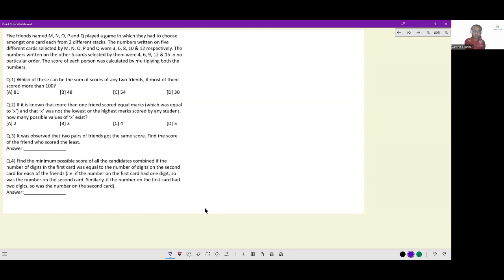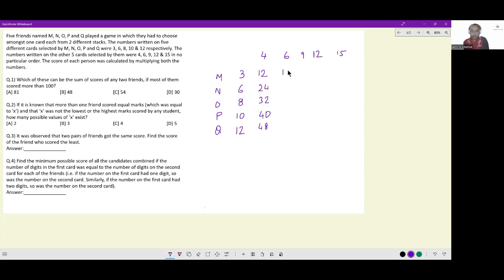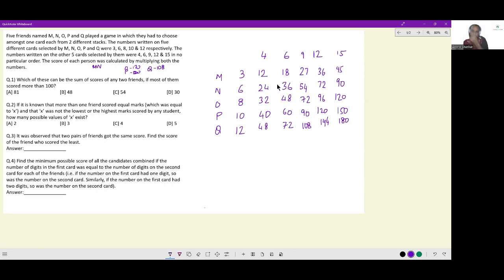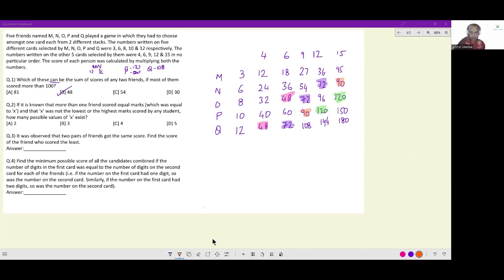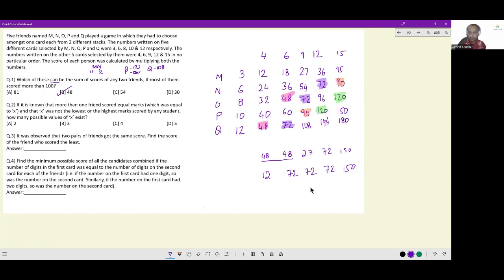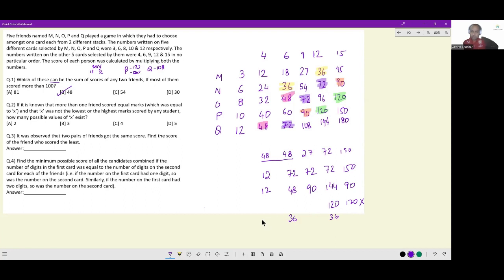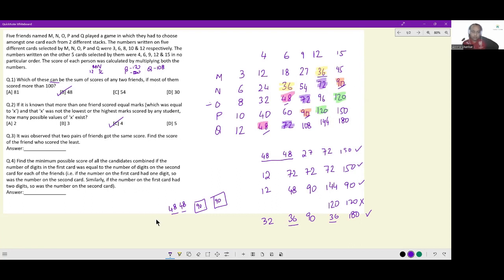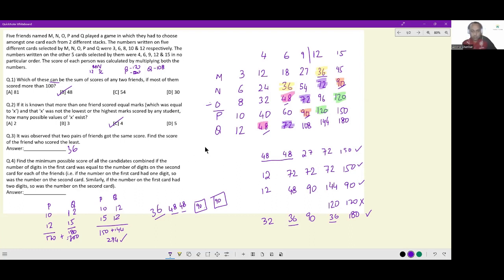Most Expected DILR Sets-135 for CAT, XAT, NMAT, SNAP |CAT 100%iler Arvind Shankar |Anastasis Academy